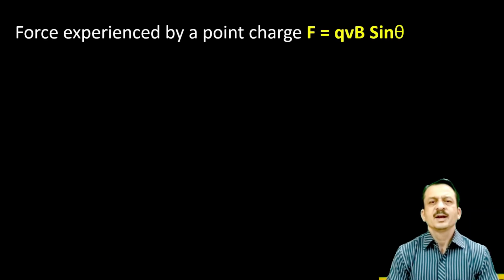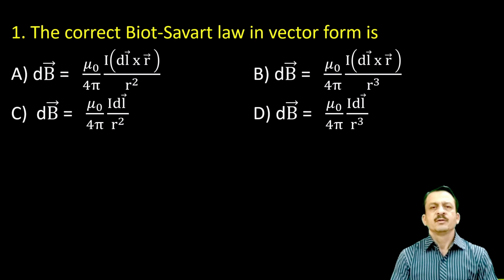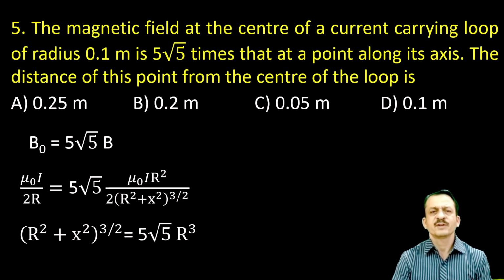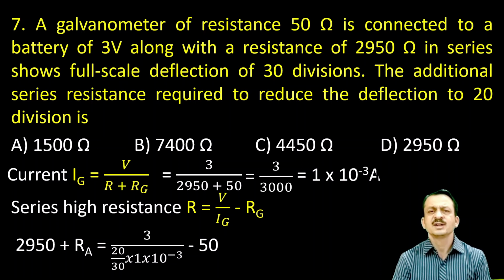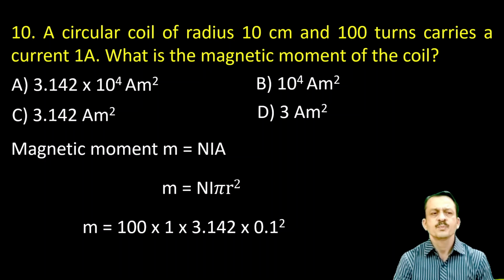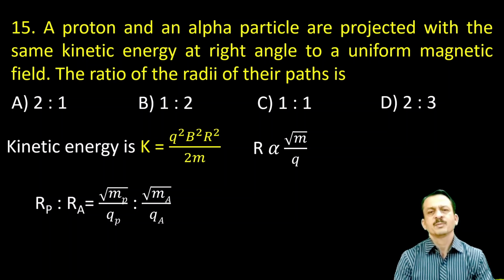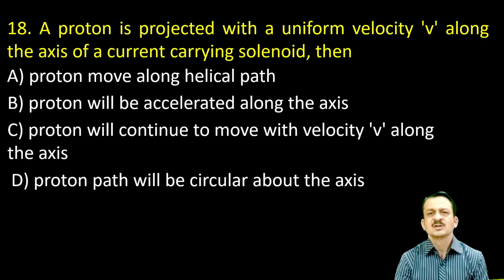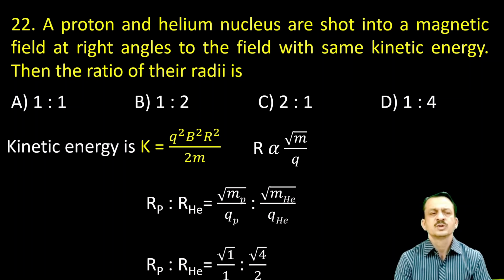KCET_Moving charges and magnetism_part01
KCET and NEET questions solved, part_01